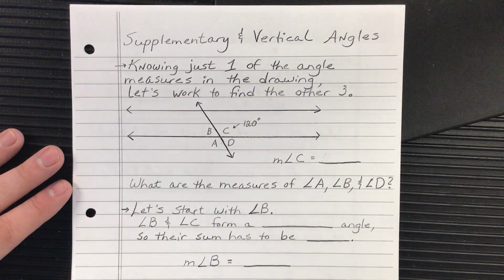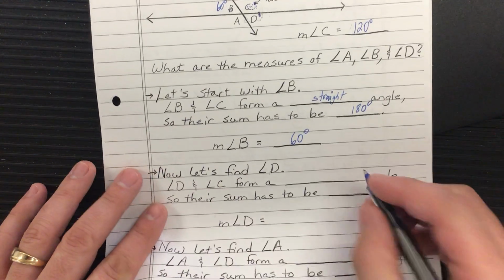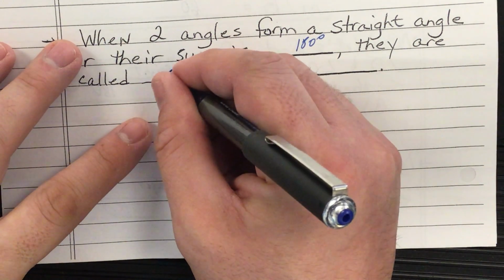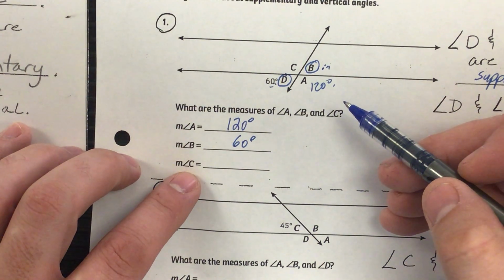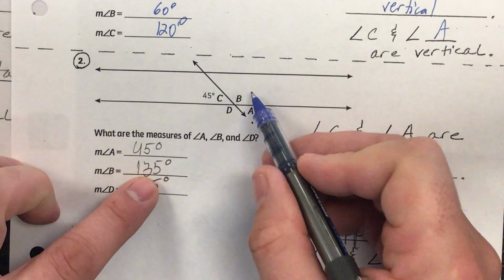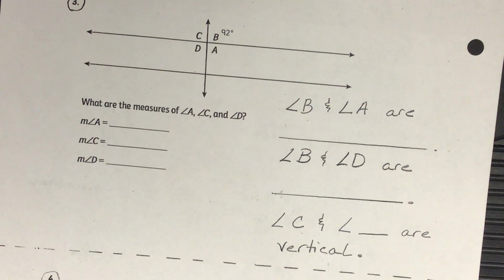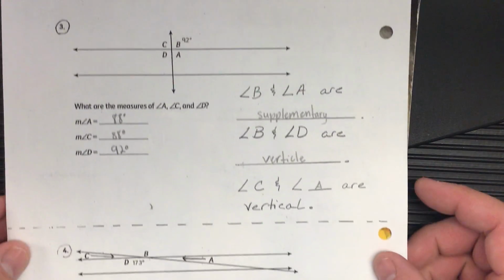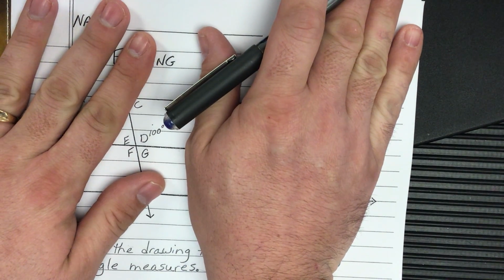Supplementary and Vertical Angles